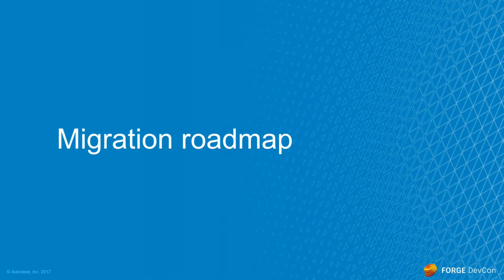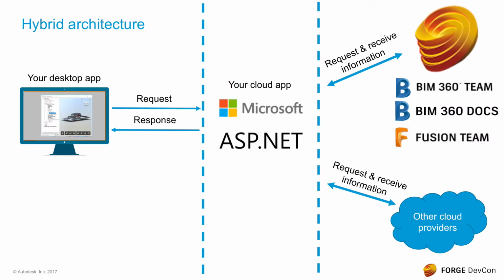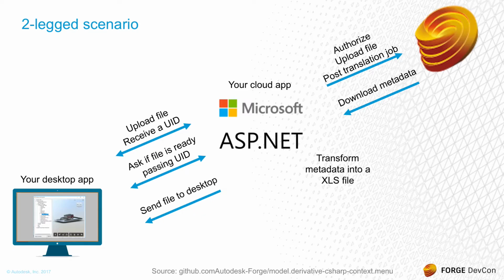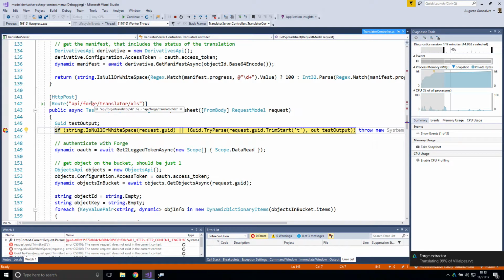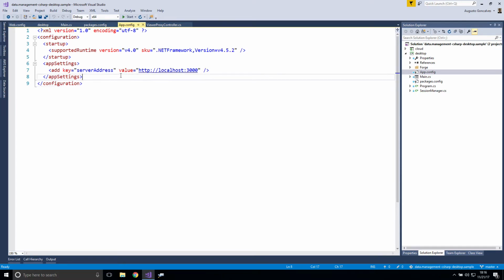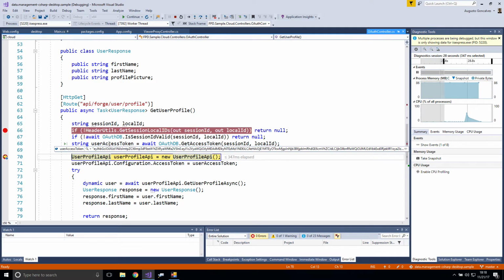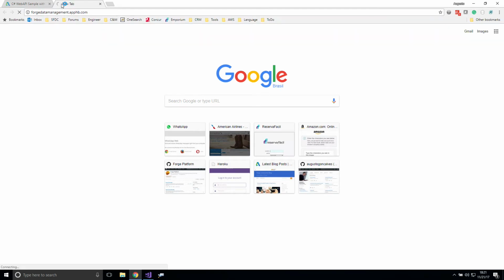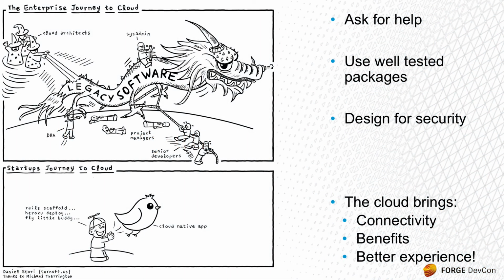Moving to Forge and the Cloud with Your Existing .NET Experience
Presented at Forge DevCon 2017 @ Autodesk University Las Vegas